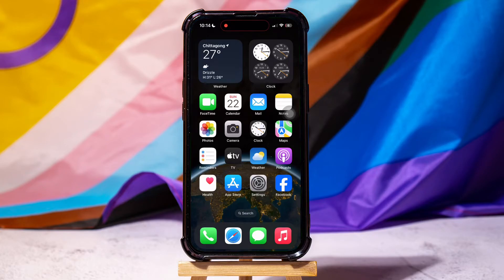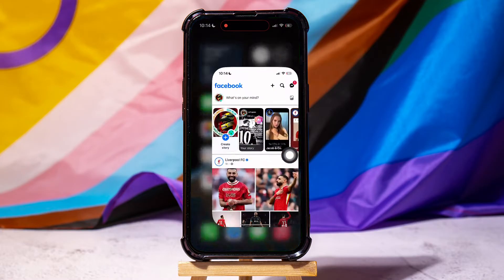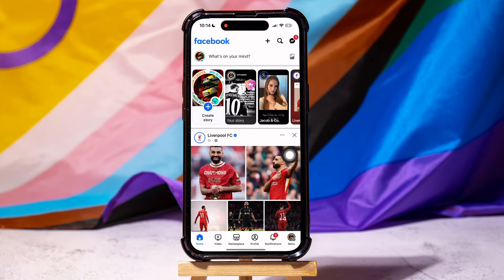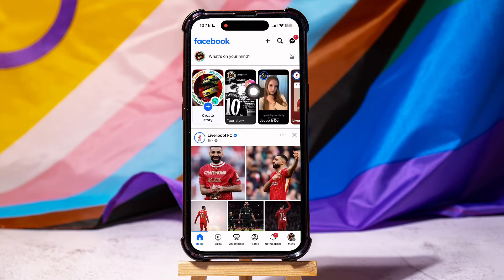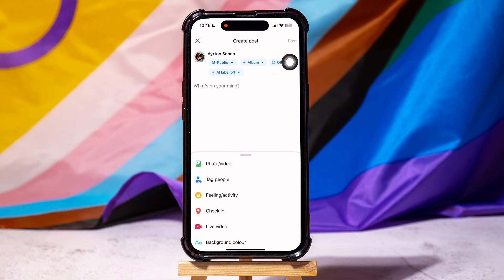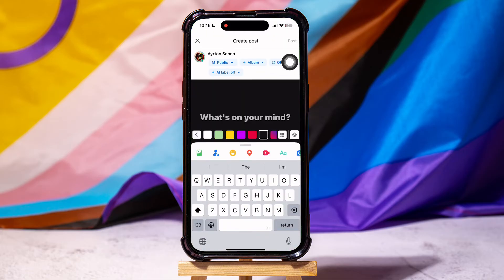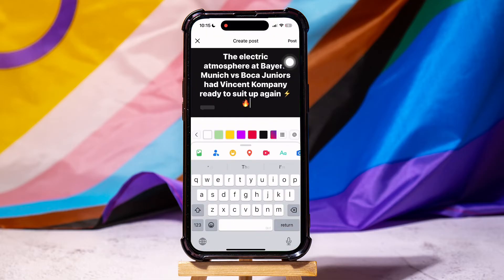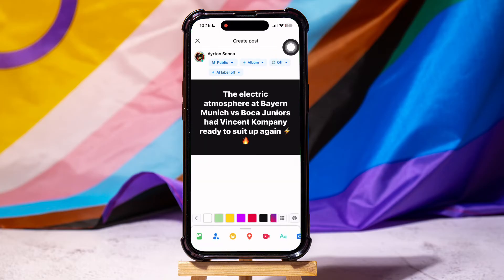How To Copy Text From A Facebook Post 2025 (iPhone & Android)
Struggling to copy text from a Facebook post? I've been there too! In this quick guide, I'll show you the easiest way to grab text from Facebook posts without any hassle. Whether you're using your phone or desktop, I've got you covered with step-by-step instructions. No more manually typing out quotes or important info from your feed. Learn how to effortlessly capture text from Facebook comments and posts, and save yourself some time. Perfect for when you need to share or save those inspiring words or funny anecdotes. Tune in and become a pro at copying text from Facebook!